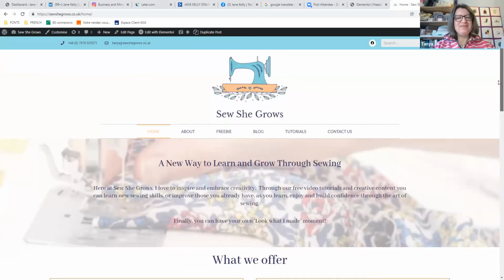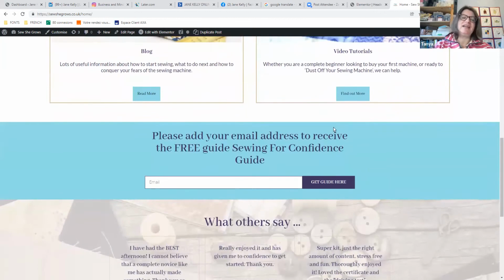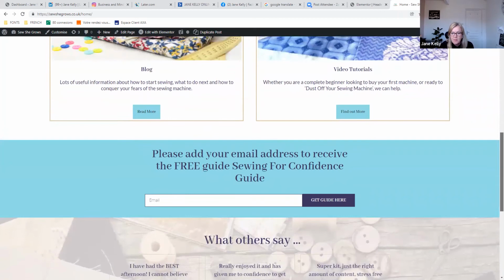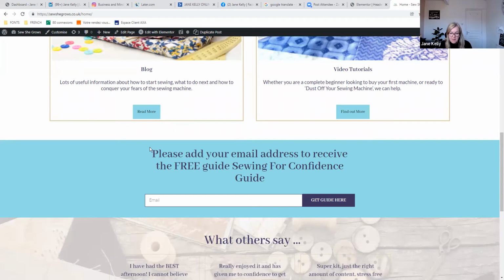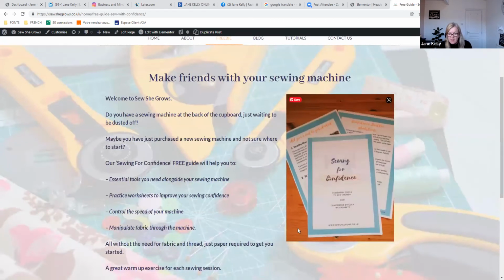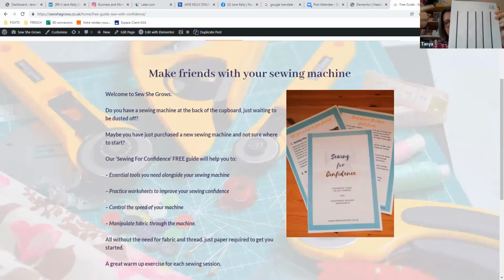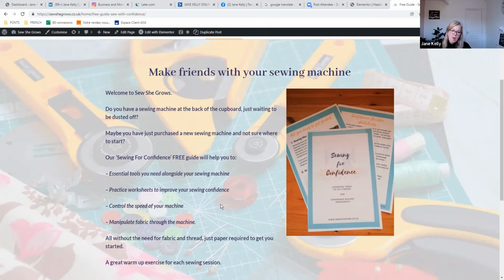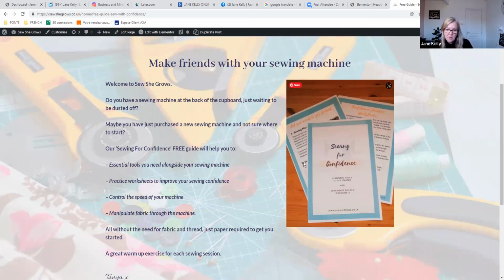Tanya - So She Grows Lead Magnet- Email Marketing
Meet Tanya, she owns Sew She Grows, a blog-style website offering video tutorials and creative content to learn new sewing skills, or improve those you already have, as you learn, enjoy, and build confidence through the art of sewing. Finally, you can have your own ‘Look what I made’ moment!